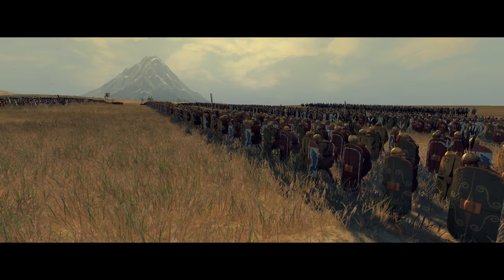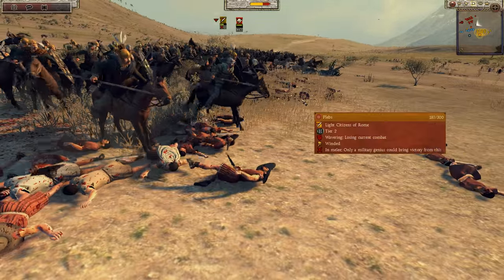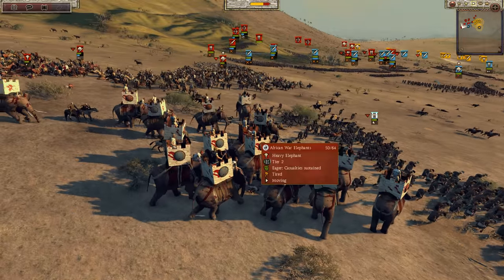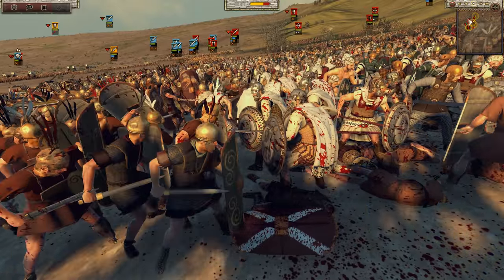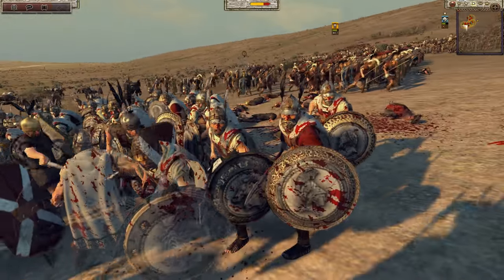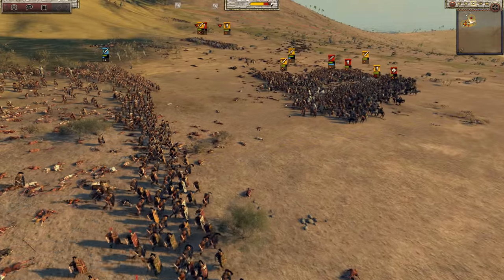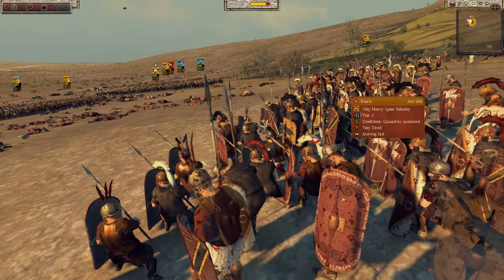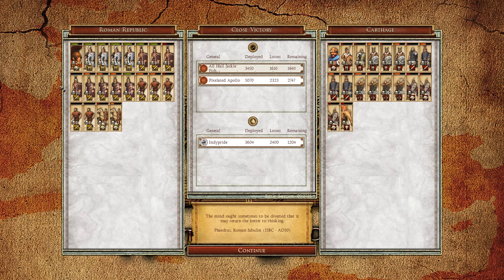ROMAN WAR MACHINE - Ancient Empires Total War Mod Gameplay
Ancient Empires Total War Mod Gameplay - Today we are checking out a new mod for Total War Attila.  It is called Ancient Empires, and Indypride will be joining me in the commentary.  This is a 1v2 Hill Defense, between Romans and Carthaginians.  Enjoy the Video :D

PA Merchandise

PIXELA-TEDAPO-LLOSVE